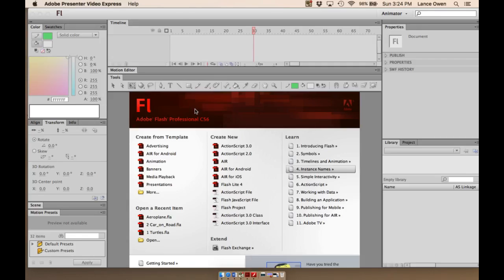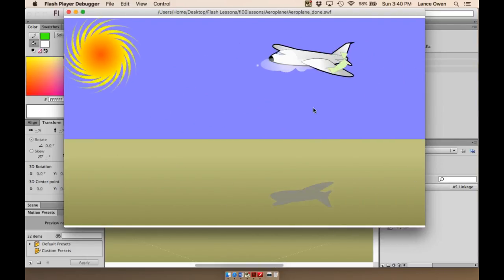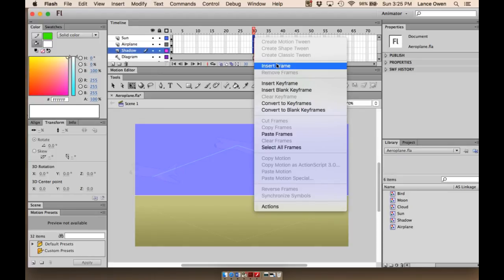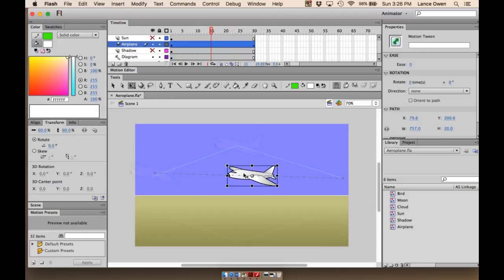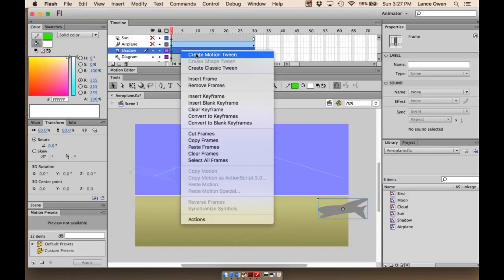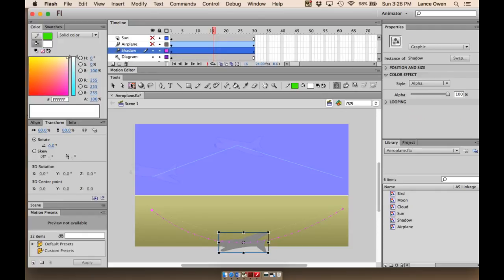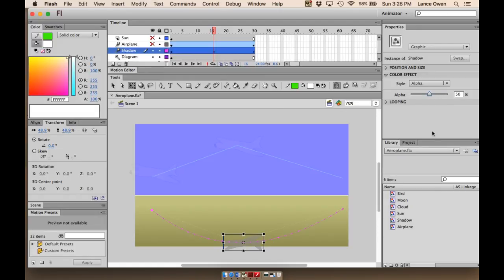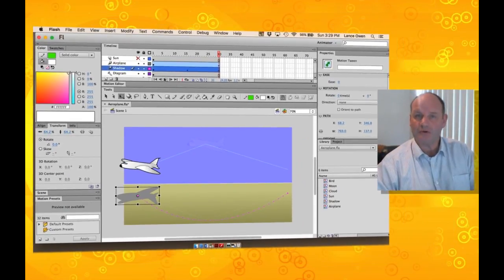Fl0604 Aeroplane and Shadow